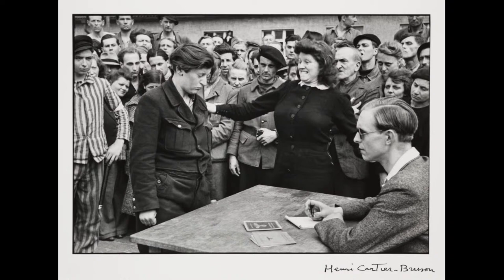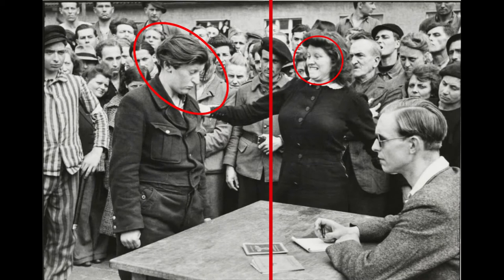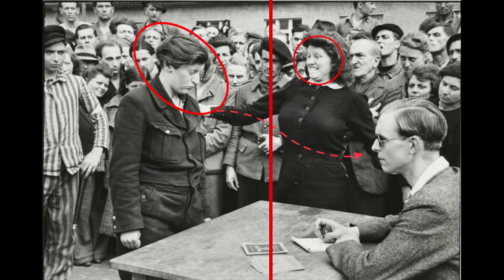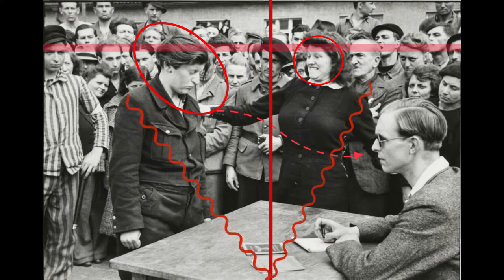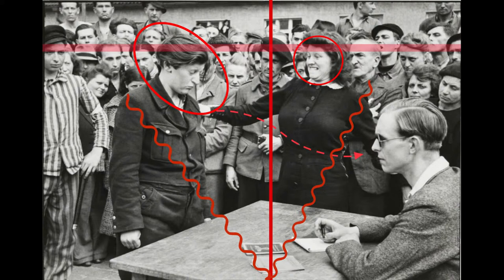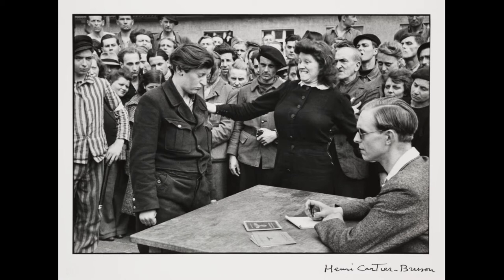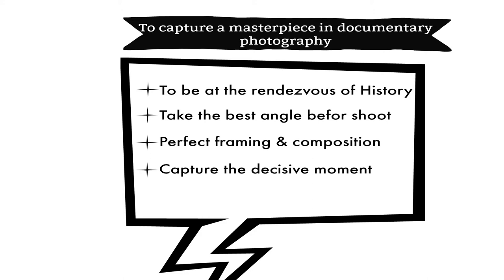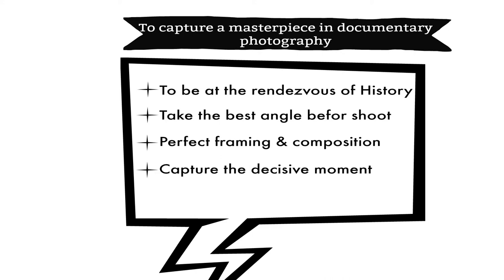How to get a Masterpiece in street photography ?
I'm Photographer & Art Director

Send me one of your pic, if it captures my attention, I would also make a video for you. For send it to me, it's simple :

If you think you have a good level in street photography, you can participate with your photos to this  international photo contest, I'm member of the jury there :

To not miss the open date of the call for entries, follow the Instagram account of the contest :